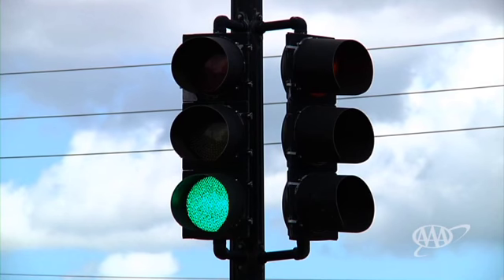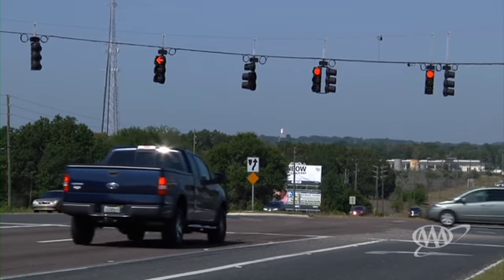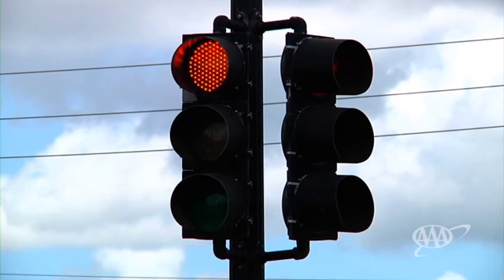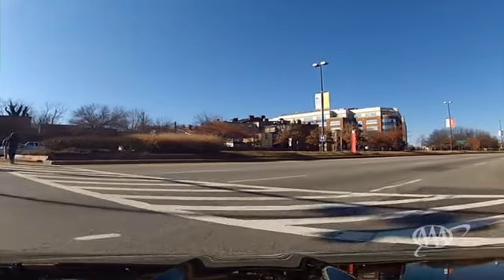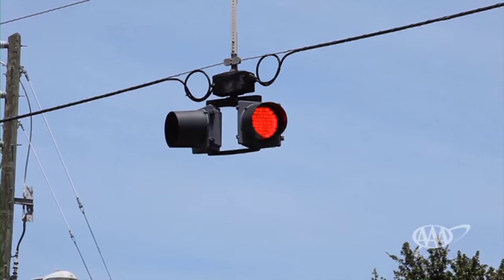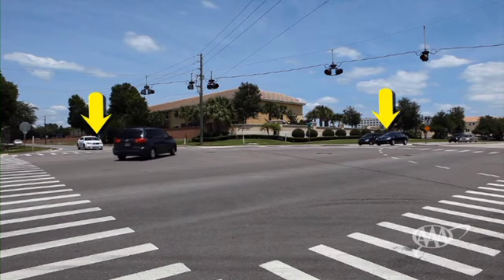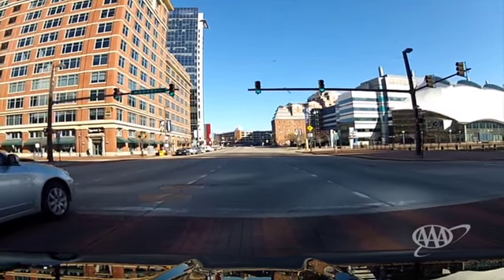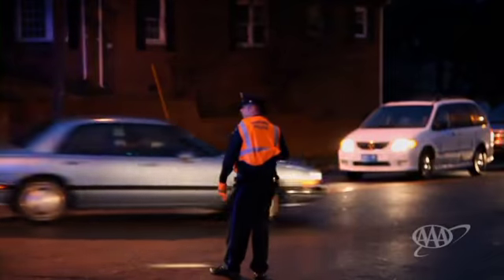Chapter 5 - Signals